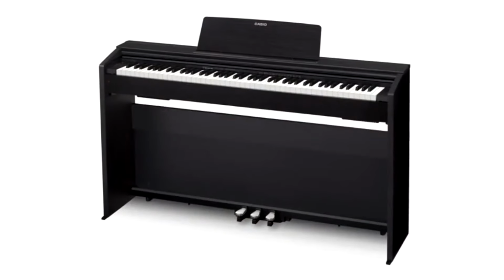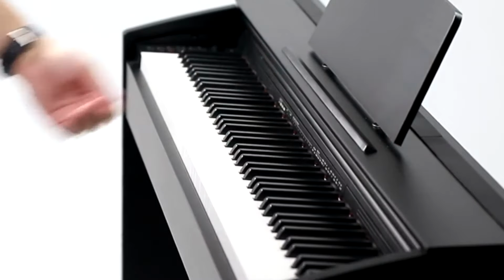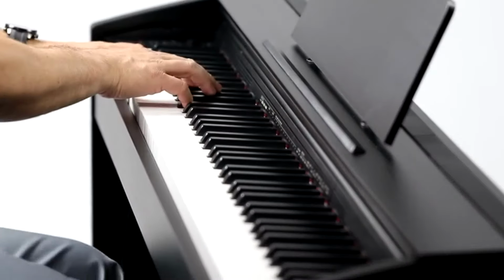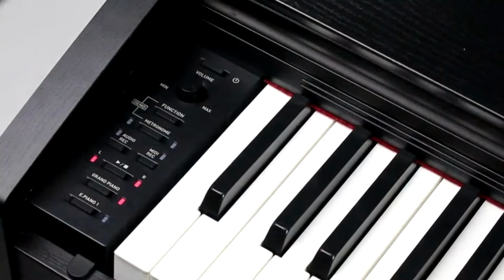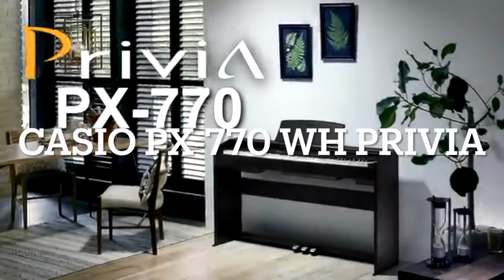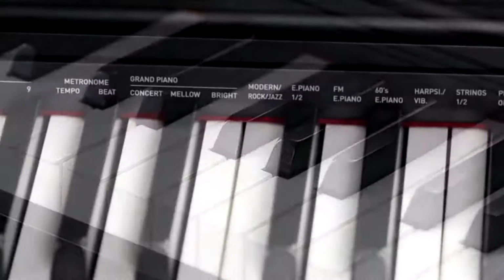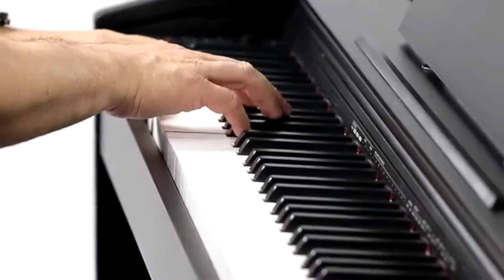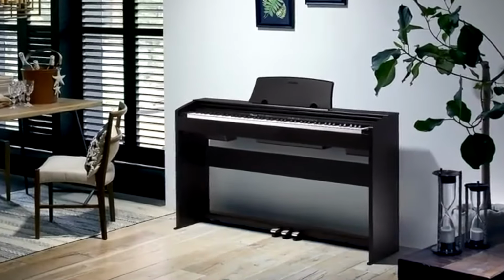Top 5: Best Digital Piano Keyboards 2022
Top Digital Piano Keyboards available in 2022. All 5 are of high quality and definitely recommended. These digital pianos are super cool.

5. Yamaha Digital Piano Arius YDP-144

4. Casio PX-870 WH Privia Digital Home Piano

3. Casio PX-770 WH Privia Digital Home Piano

2. Casio 88-Key Digital Pianos-Home (CDP-S150)

1. Alesis Virtue - 88-Key Beginner Digital Piano with Full-Size Velocity-Sensitive Keys

BestPickings is a participant in the Amazon Services LLC Associates Program, an affiliate advertising program designed to provide a means for sites to earn advertising fees by advertising and linking to Amazon.com.